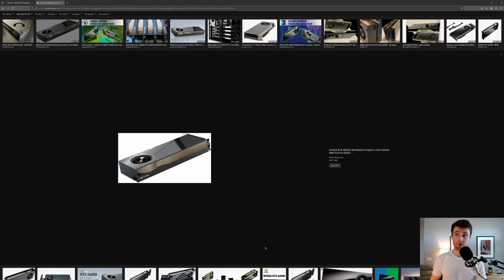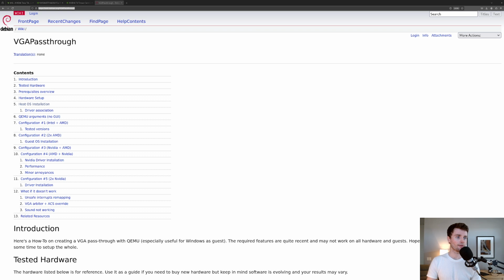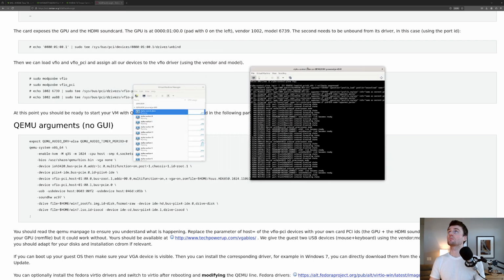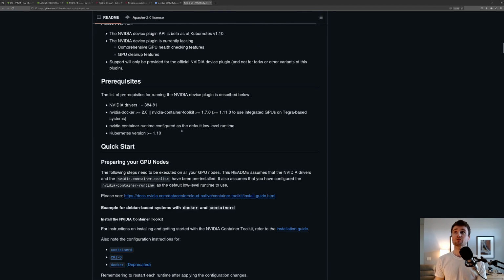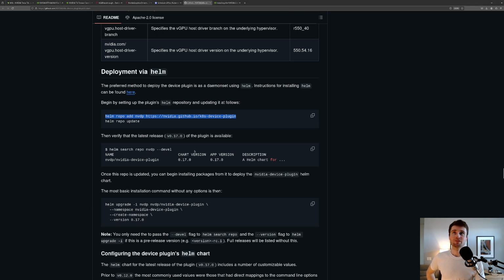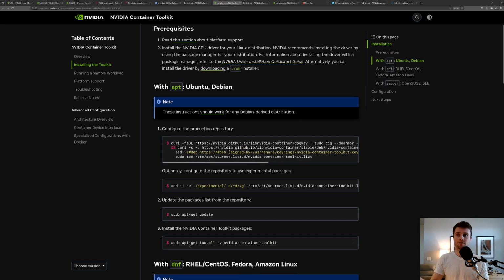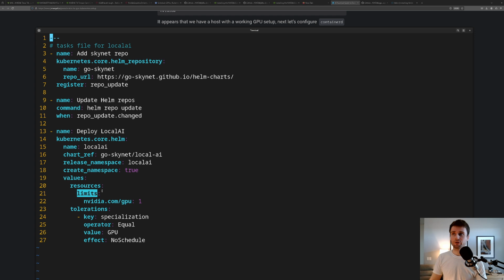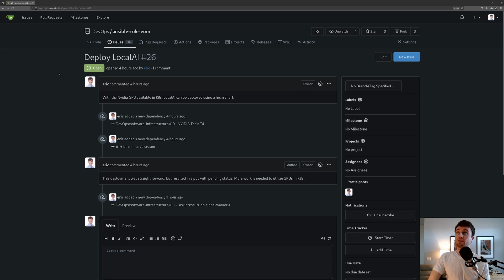Scheduled GPUs on Kubernetes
# Chapters
0:00 Intro
6:55 VFIO
15:10 Kubernetes
30:47 Resource requests
# Topics
- [x] RTX A6000 vs Tesla T4
- [x] History on Gitea
- [ ] Should be using discussions on Discourse
- [x] GPU passthrough
- [x] VFIO on Debian
- [x] Virt Manager hardware
- [x] NVIDIA drivers on guest
- [ ] Ansible automation
- [x] Scheduled GPU
- [x] NVIDIA container toolkit
- [x] Containerd configuration
- [x] NVIDIA Device Plugins
- [x] NVIDIA GPU Operator
- [x] Taints and tolerances
- [x] Requesting a service
- [x] Disk pressure issue